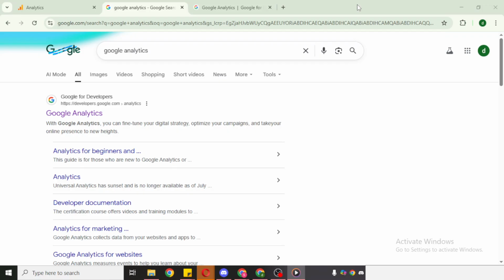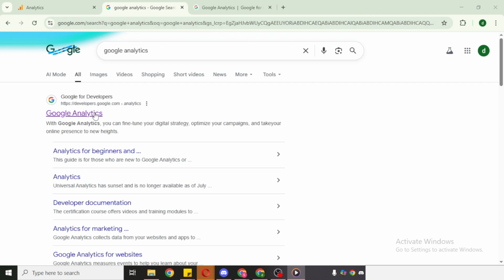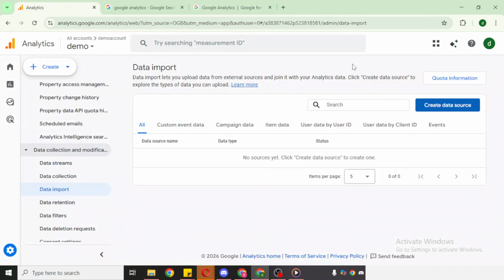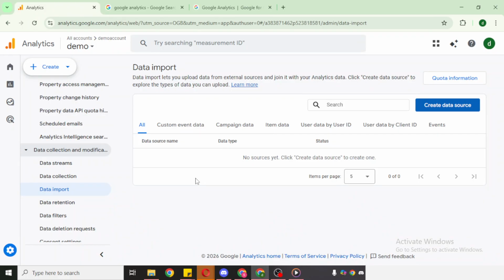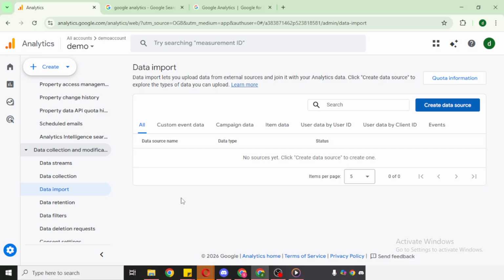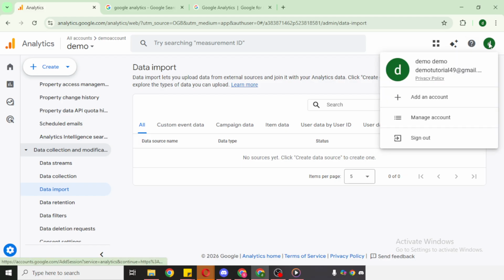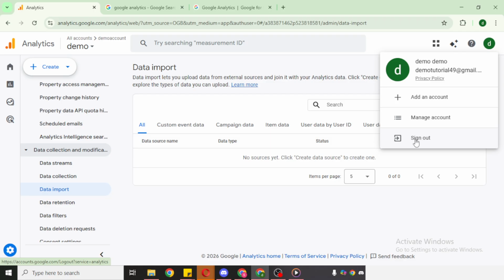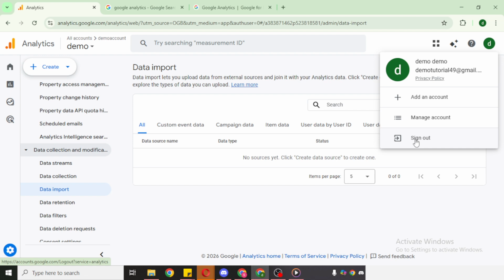How to Sign in and Sign out to your google analytics account (full guide 2026)